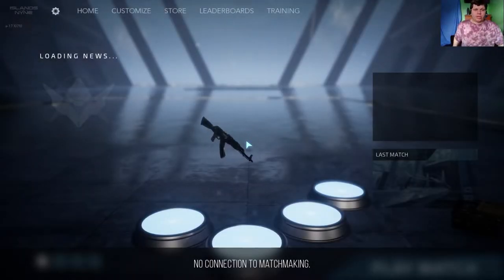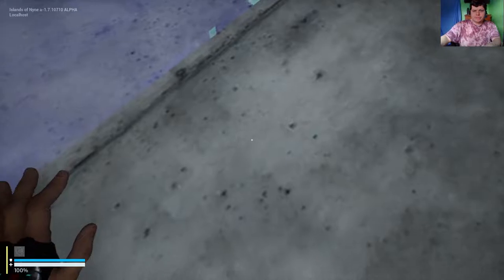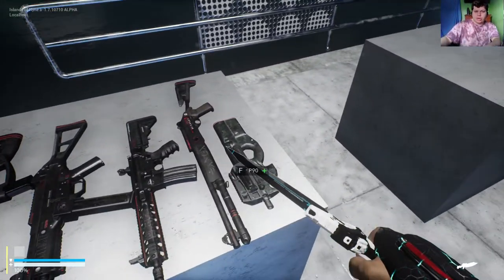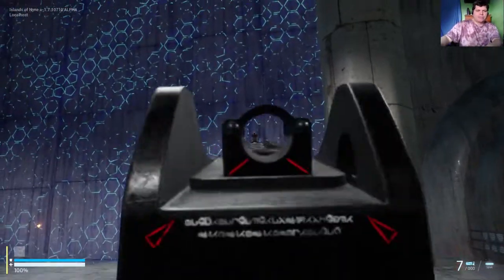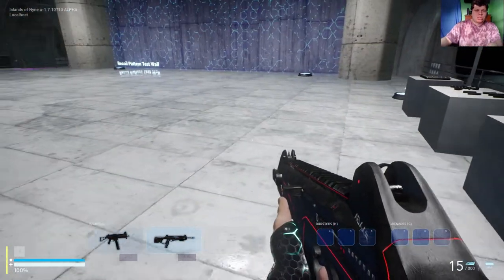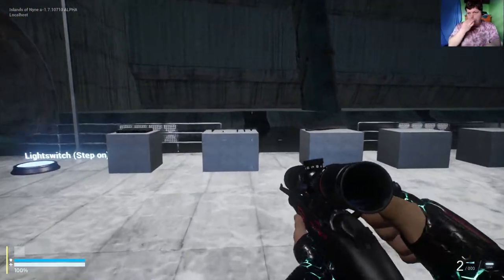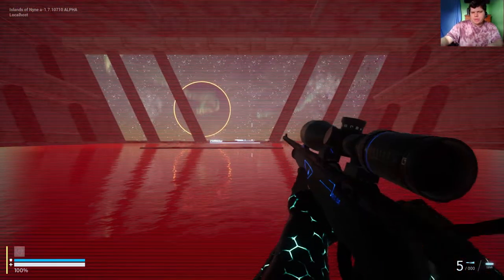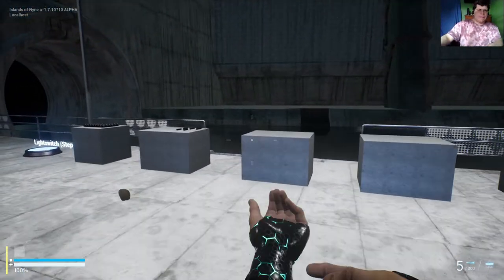Islands Of Nyne, Dead Battle Royale Game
Decided to look into this game, it's alright.
Graphics are pretty good, and the gunplay is pretty fun, and a lot of concepts in this are really cool. but its quite sad the game didn't make it.

-Social Media-

-James